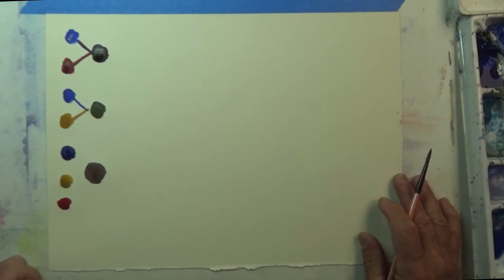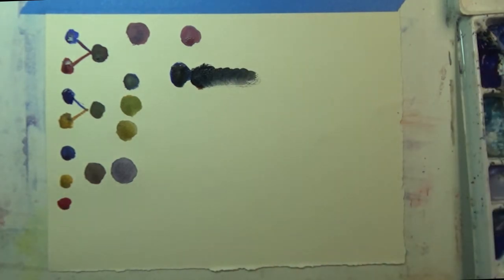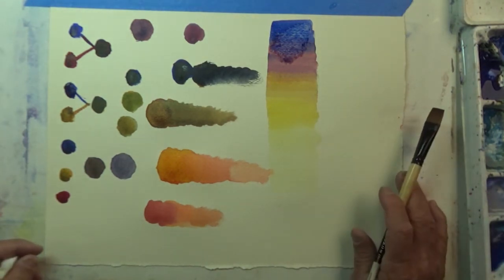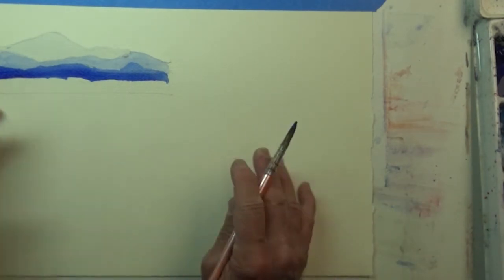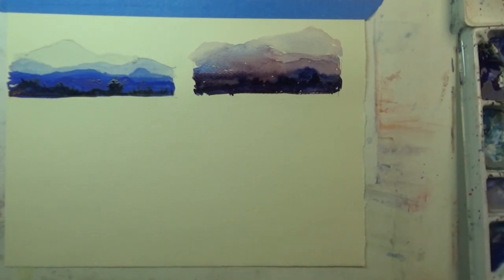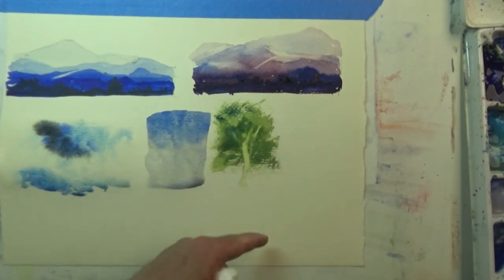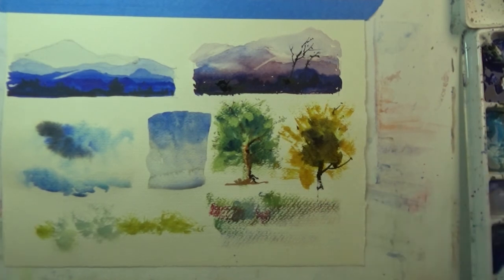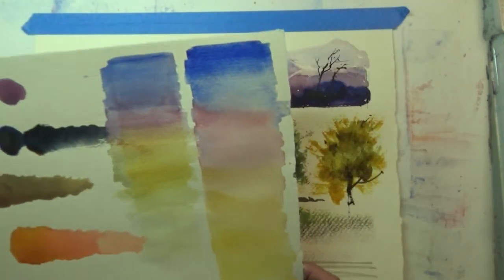Mixing Colors II 04132021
This  video continues with the process of mixing colors